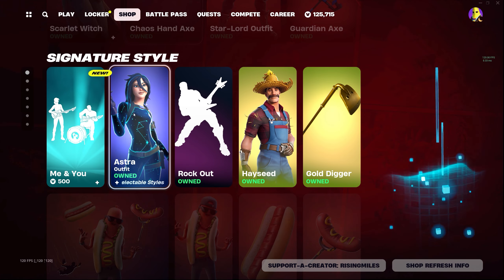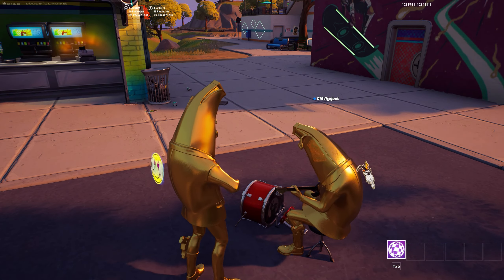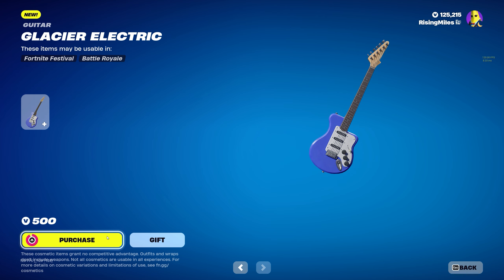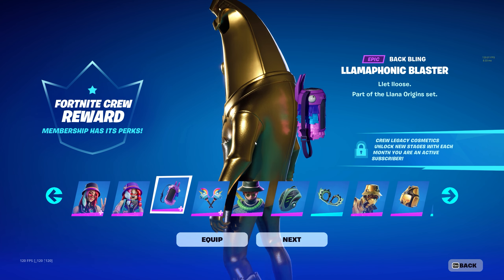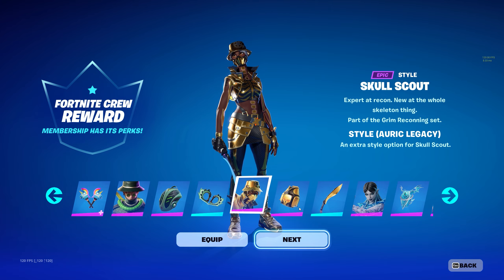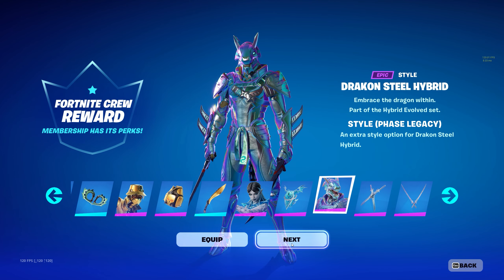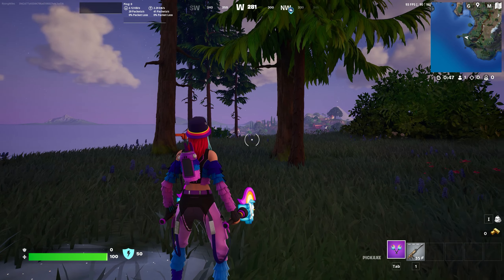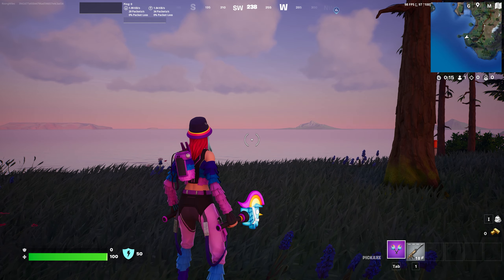NEW ME & YOU EMOTE! NEW LANA LLANE FORTNITE CREW! NEW GLACIER ELECTRIC GUITAR!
Support me using code: RISINGMILES in the Fortnite Item Shop or with any purchase on Epic Games!